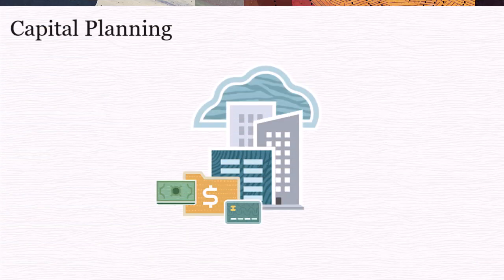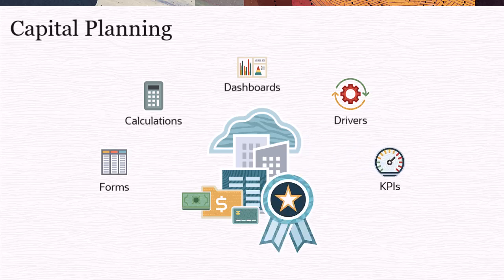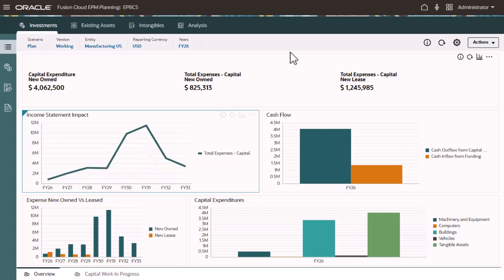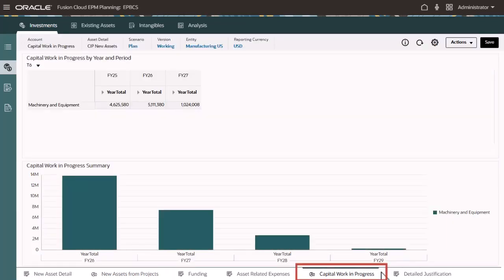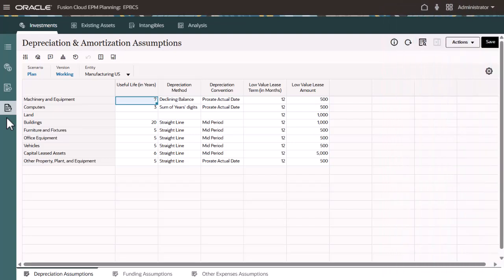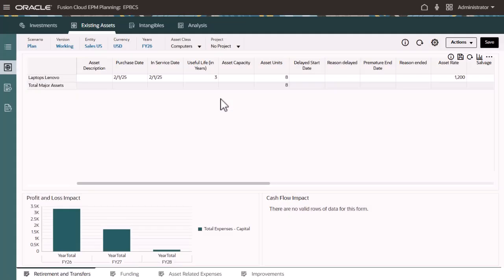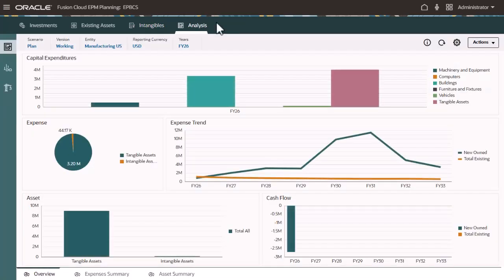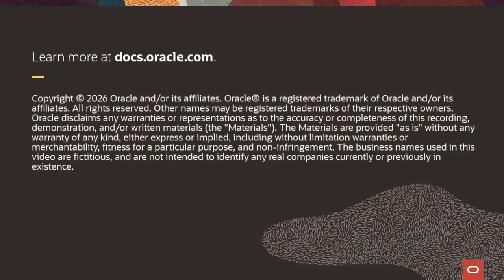Overview: Welcome to Capital Planning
In this overview, you’ll learn about Capital Planning in Oracle Cloud EPM, including key capabilities for planning capital investments, managing assets, defining assumptions, and reviewing financial statement impacts.